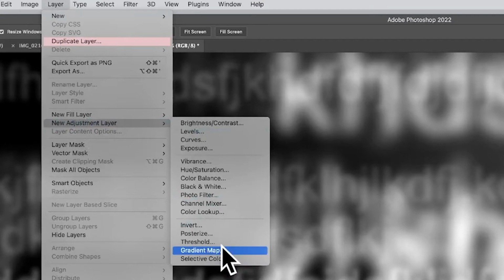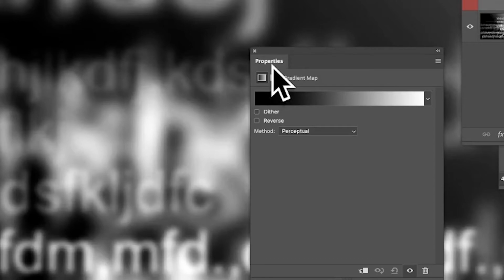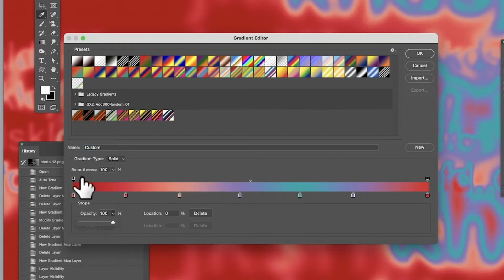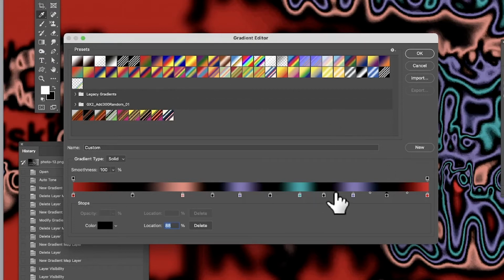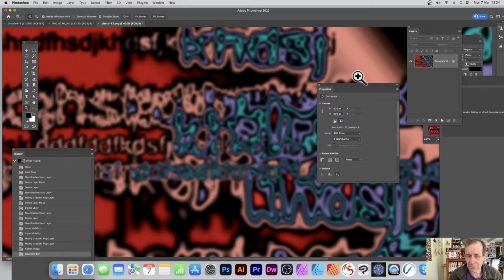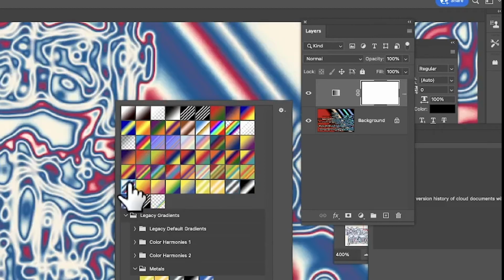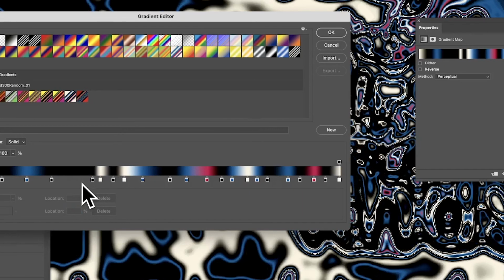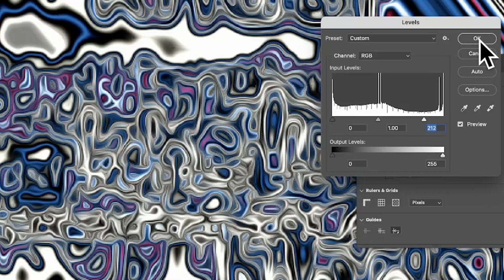Photoshop Tutorial : How To Create Contour Effects Using Gradient Map Adjustments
In this video, you learn about how to create contour effects with gradient maps in Photoshop